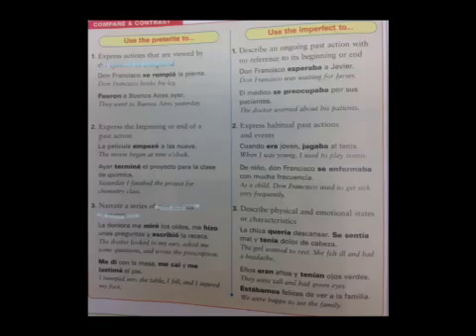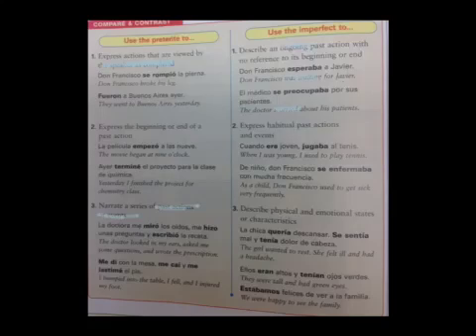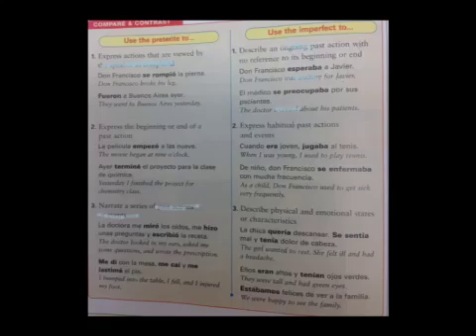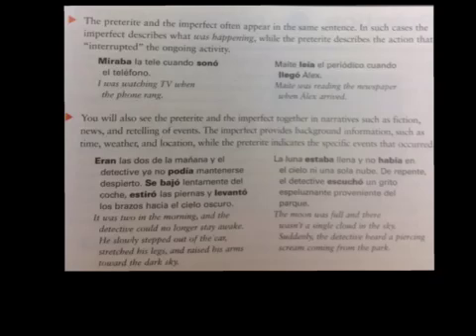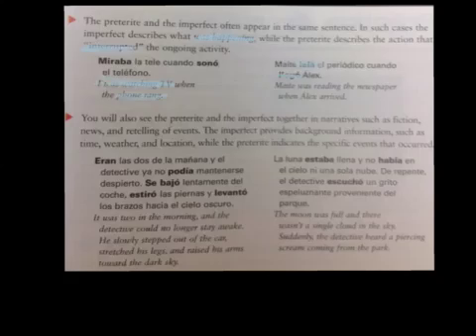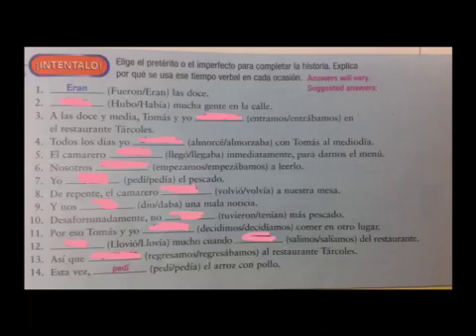Spanish 2 - Imperfect v. Preterite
Imperfect v. Preterite